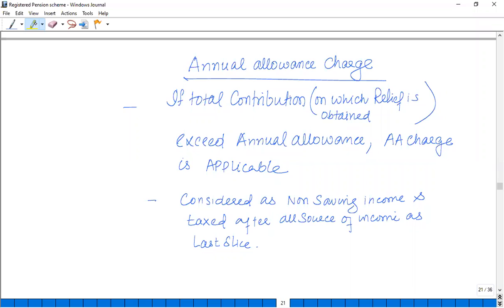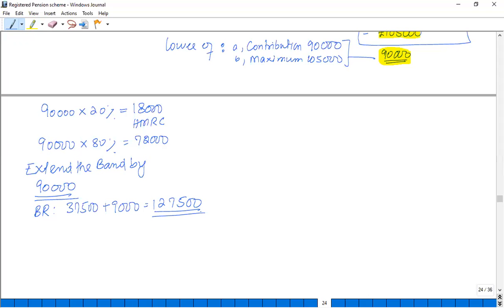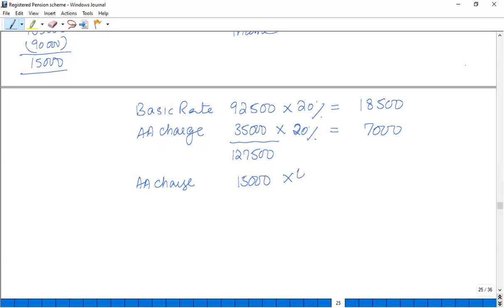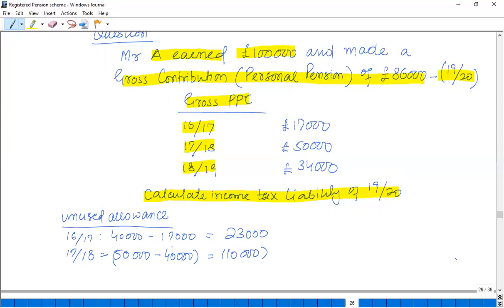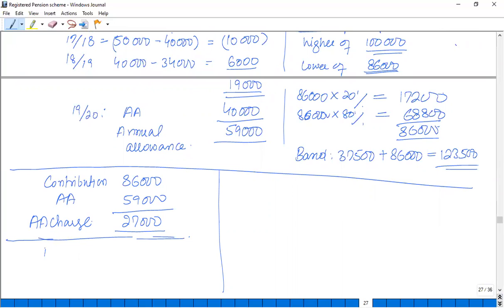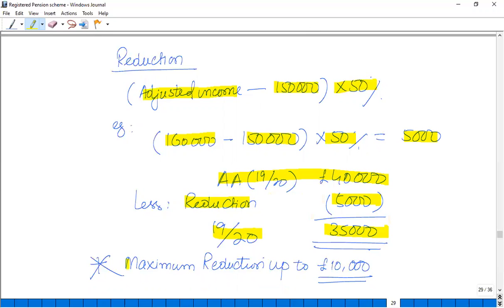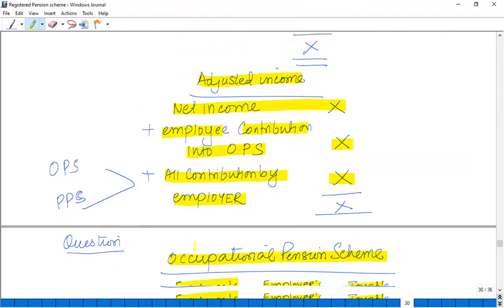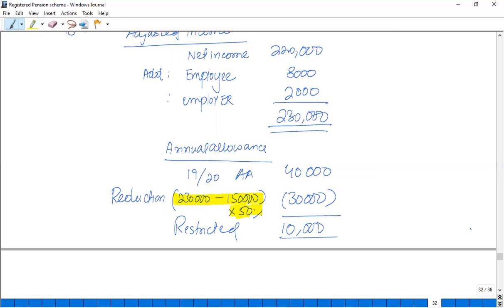Pension Contribution : How to calculate Annual allowance charge (AA CHARGE)